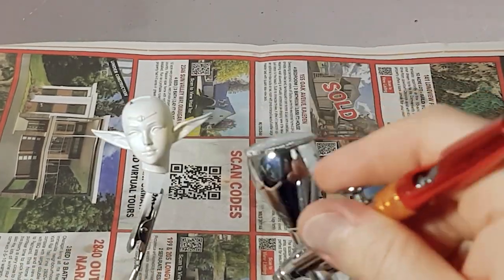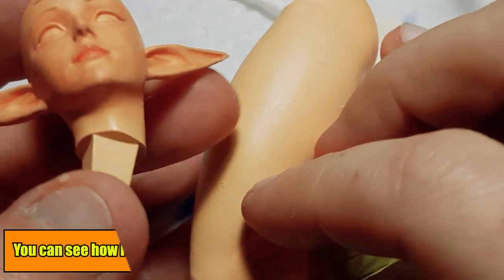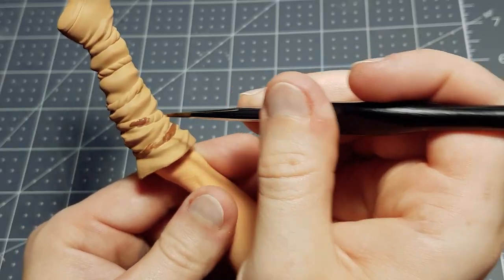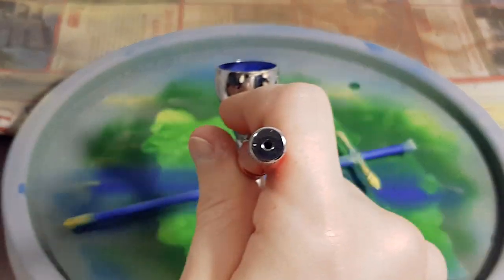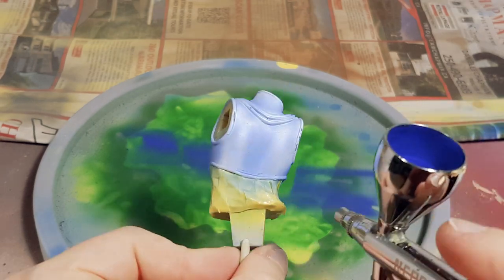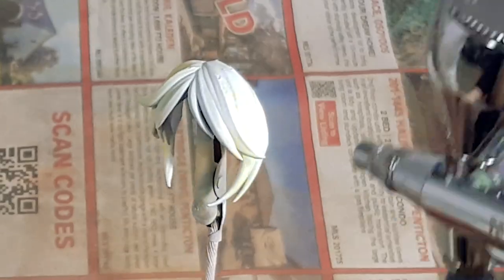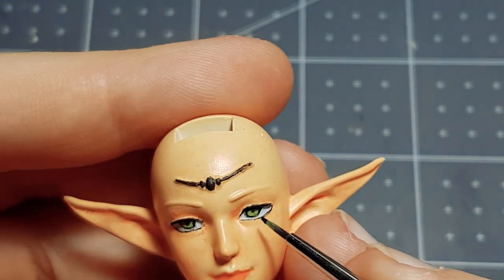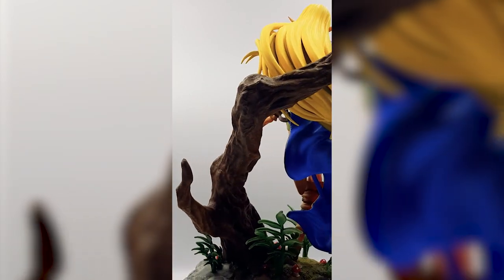How to Paint A | Resin 3D Print | NomNom | Figure | Deedlit_Record of Lodoss War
Check out the Creative Collector for a great how to paint skin tone video